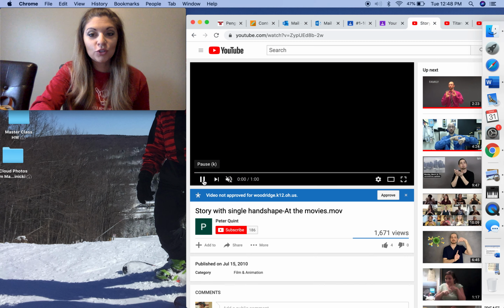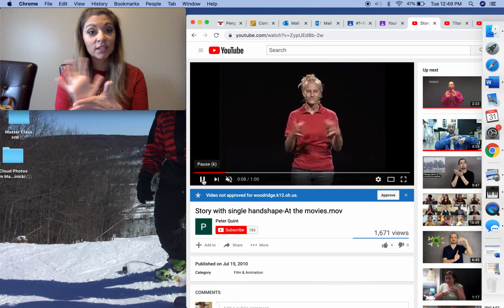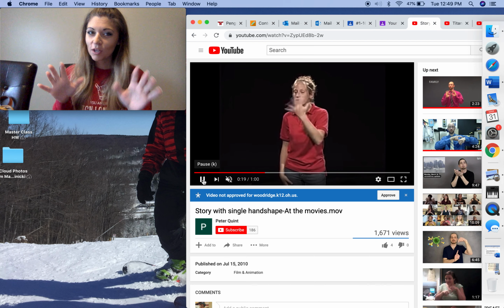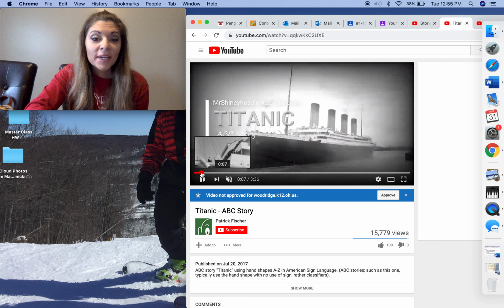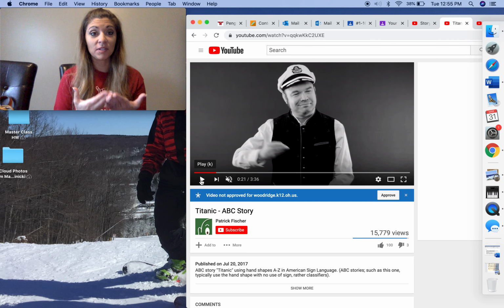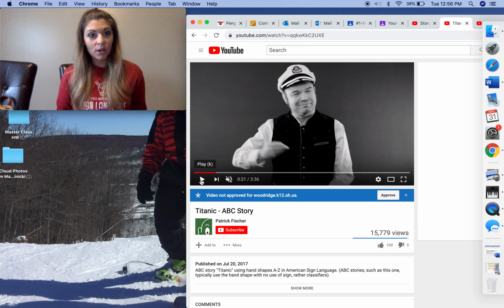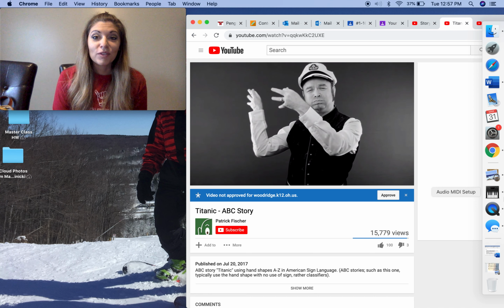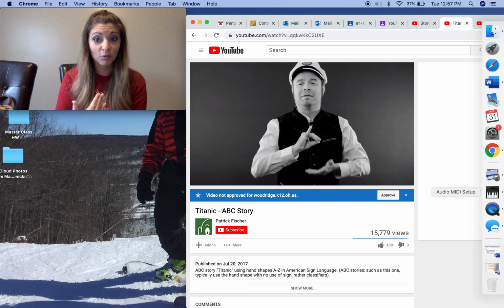ABC story explanation ASL 2